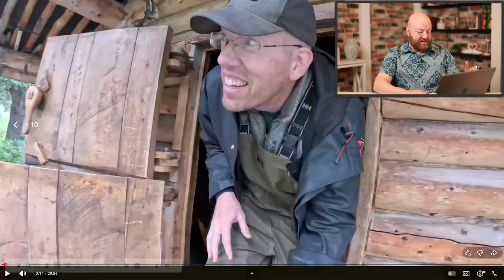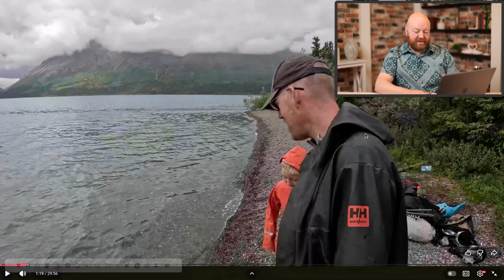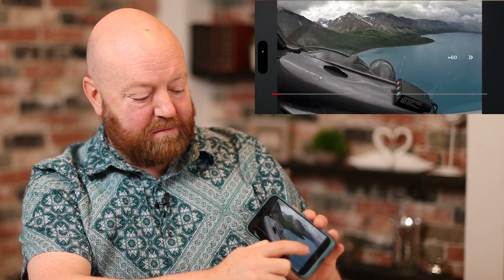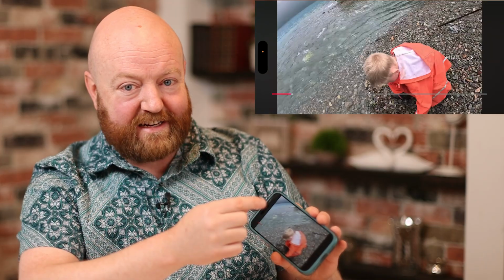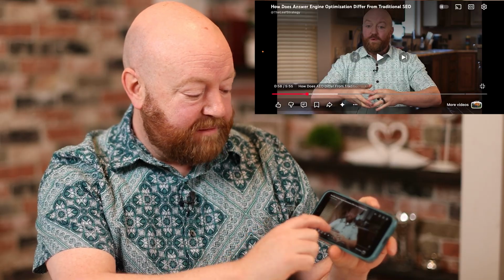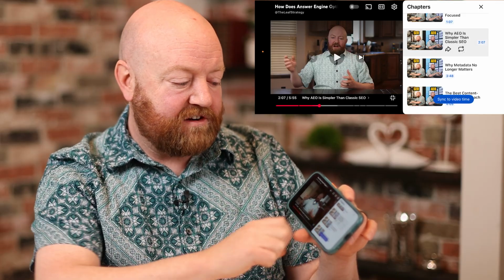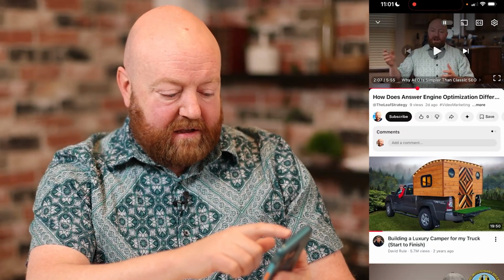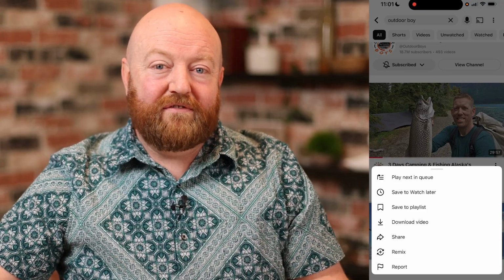How To Loop A Chapter In YouTube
Learn how to loop a specific chapter on YouTube so you can replay the exact part you need—perfect for tutorials, workouts, or music sections. I’ll show you how it works on desktop and mobile, plus handy playback shortcuts and speed controls you might not be using yet. We’ll also take a quick look at YouTube Premium features and why some creators (and viewers) find it worth paying for.

You're Welcome!
Nate Woodbury

00:00 How To Loop A Chapter In YouTube
00:41 Real-World Examples
01:57 Using Playback Speed Controls
03:22 Playback Controls on Mobile
03:49 Looping a Chapter on Desktop
05:14 Looping a Chapter on iPhone
05:48 YouTube Premium Features Explained
06:03 My YouTube Home Screen
06:41 More Helpful YouTube Features
07:03 Is YouTube Premium Worth It?
07:46 What to Watch Next

- NATE’S BOOK -
A Hero’s Guide to Influence on YouTube.

- NATE’S CALENDAR -
Schedule a 1-on-1 Conversation with Nate